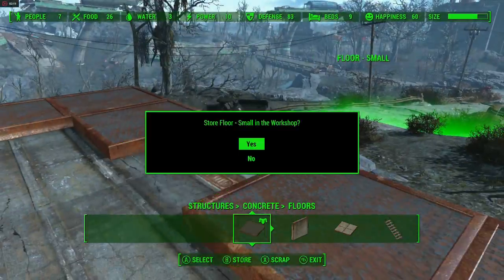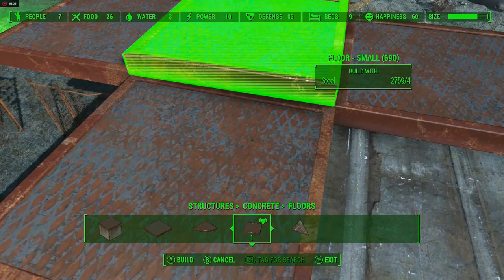Survival Builds: The Slog Family Friendly Modded pt 1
Hey Guys just a quick speed build of the first part of my slog build enjoy...

trademarks or trademarks of ZeniMax Media Inc. in the U.S. and/or other countries. Fallout, Vault Boy, and related logos are registered trademarks or trademarks of
Bethesda Softworks LLC in the U.S. and/or other countries.

Special Thanks: Mark Jackson for the awesome backless Dead Face Pic thanks alot...